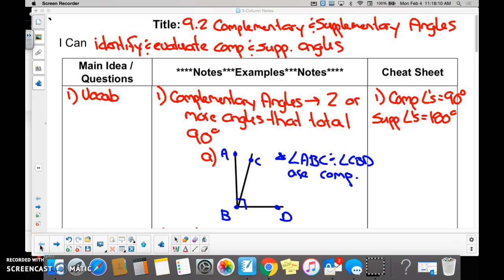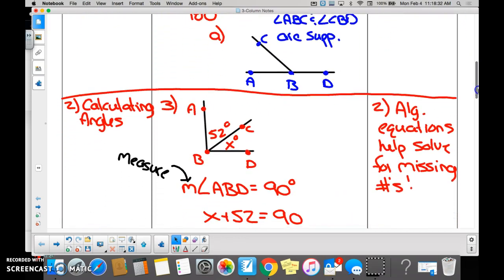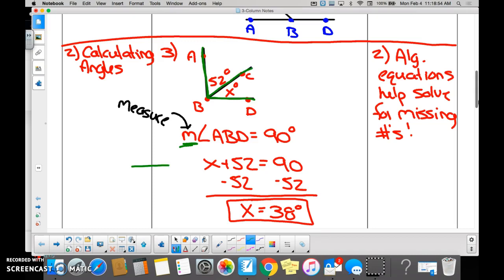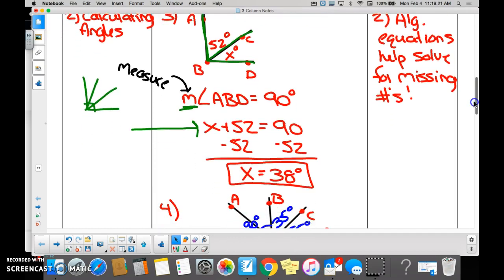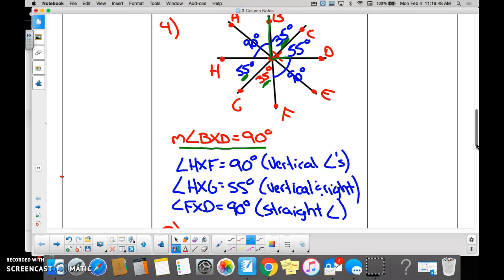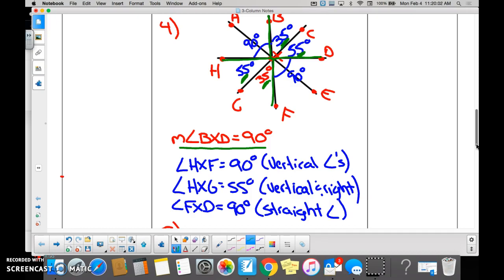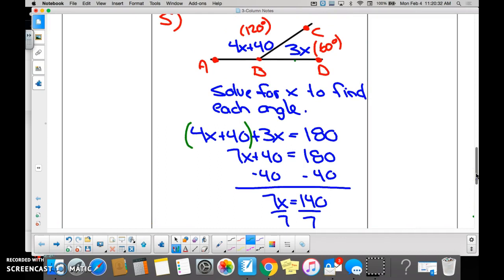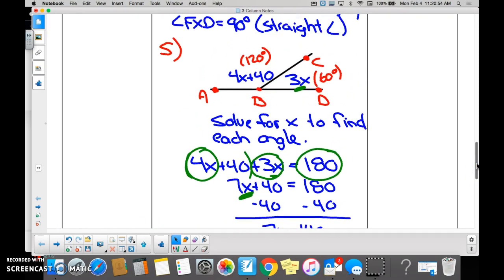9.2 Complementary and Supplementary Angles